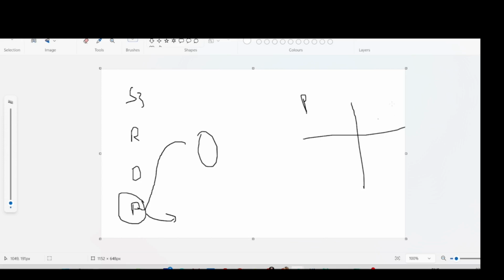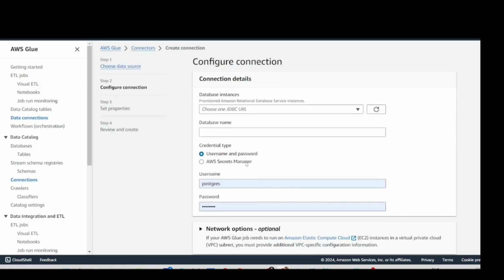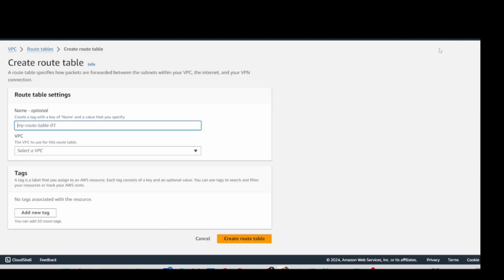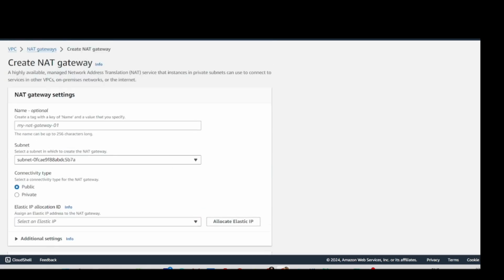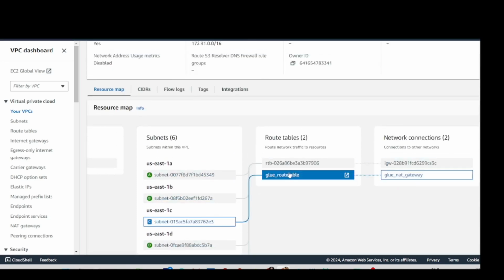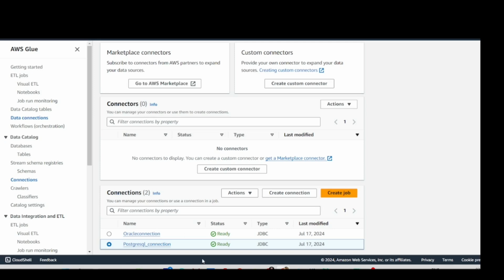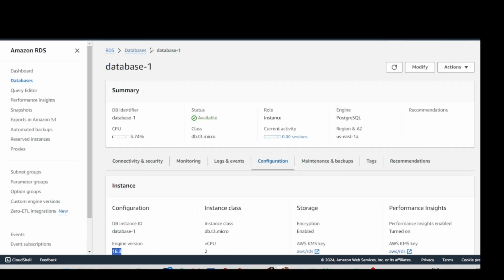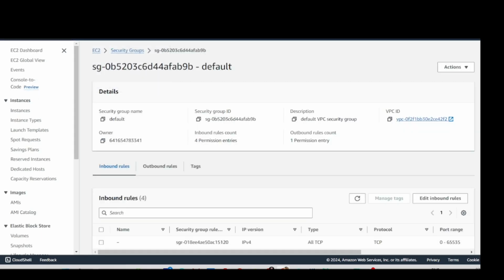AWS Glue: Connecting with All Databases (MySQL, PostgreSQL, SQL Server, and More) | MustWatch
In this comprehensive tutorial, we delve into AWS Glue and its powerful capabilities to connect with various databases, including MySQL, PostgreSQL, SQL Server, Oracle, and many more. Whether you're a data engineer, developer, or cloud enthusiast, this video will guide you through the essential steps to set up seamless data integration and ETL processes.

Learn how to utilize AWS Glue for efficient ETL processes.
Understand the configuration steps for connecting AWS Glue to various databases.
Explore best practices for optimizing your data workflows in AWS Glue.
Get insights into troubleshooting and resolving common connection issues.
This video is perfect for those looking to enhance their data integration skills using AWS Glue. By the end of this tutorial, you'll have a solid understanding of how to connect AWS Glue with multiple databases, making your data processing tasks more efficient and streamlined.

If you find this video helpful, please give it a thumbs up, share it with your network, and subscribe to our channel for more tutorials on AWS, cloud computing, and data engineering.